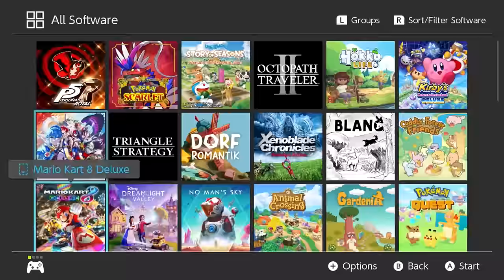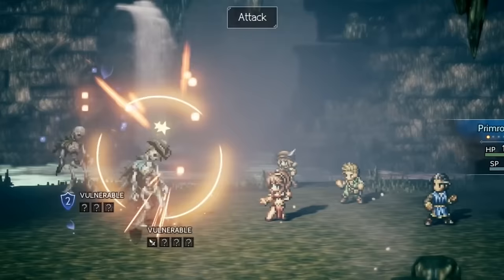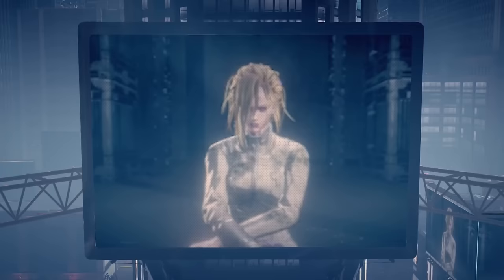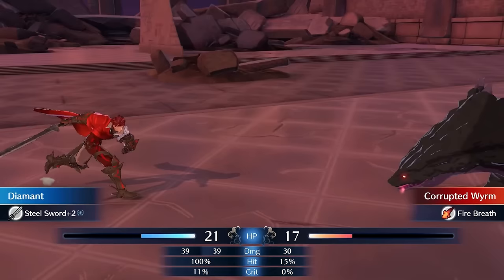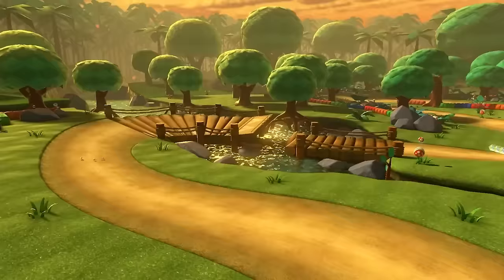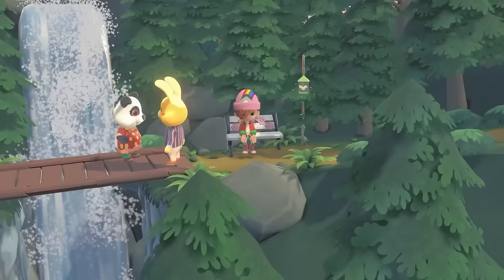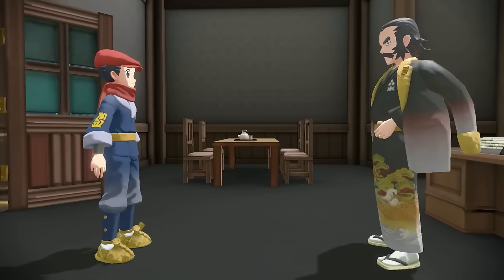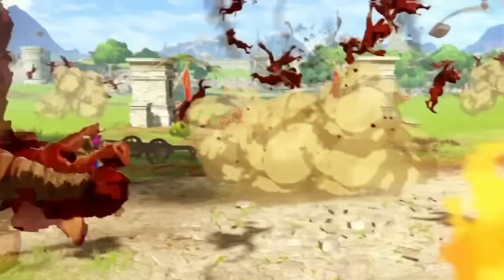My ENTIRE Nintendo Switch Collection (2023 Edition)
My entire physical and digital Nintendo Switch Collection.

About Eeowna:
Welcome to the official Eeowna YouTube channel! On this channel you will find a variety of content including Animal Crossing, Nintendo News, Latest Nintendo Releases and more!